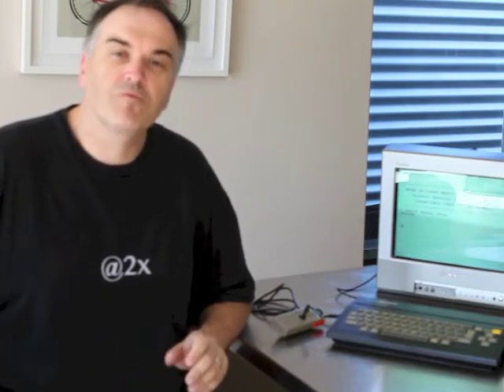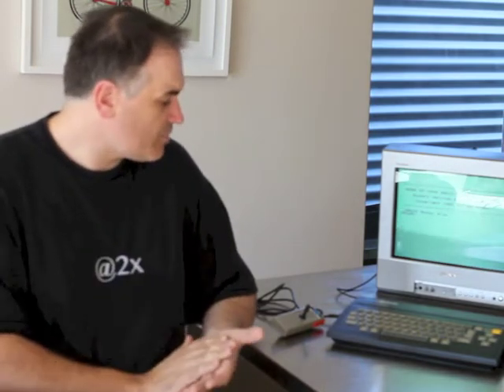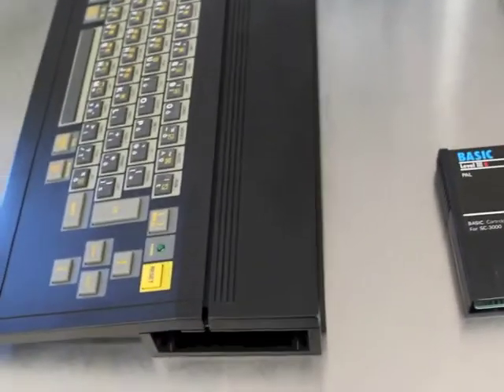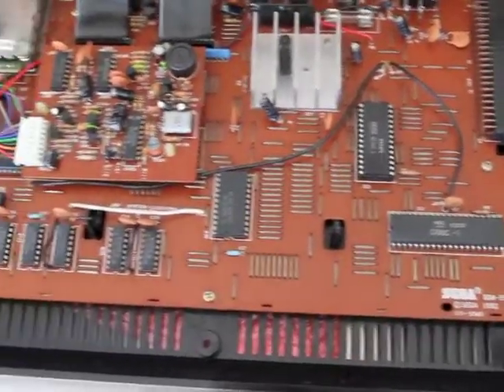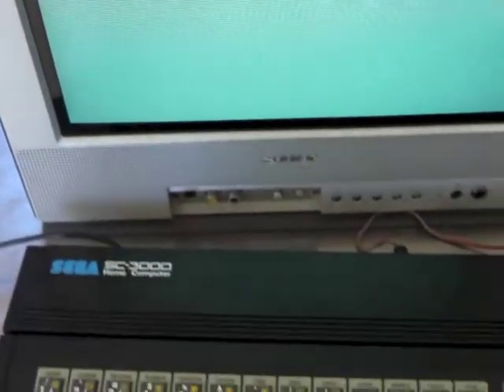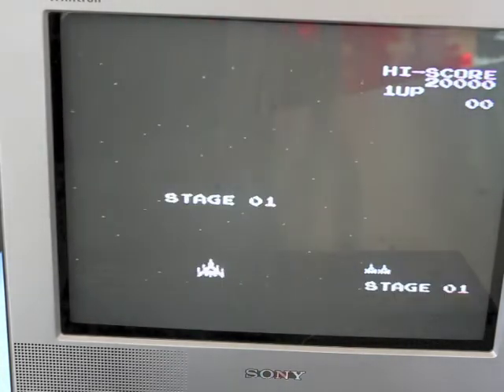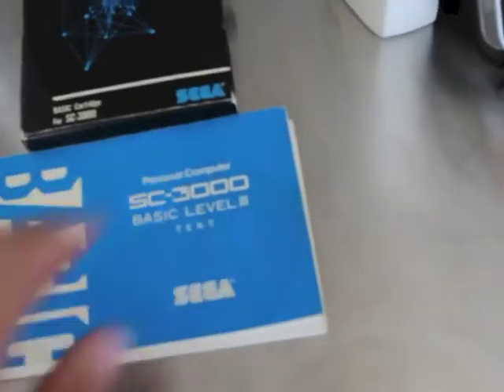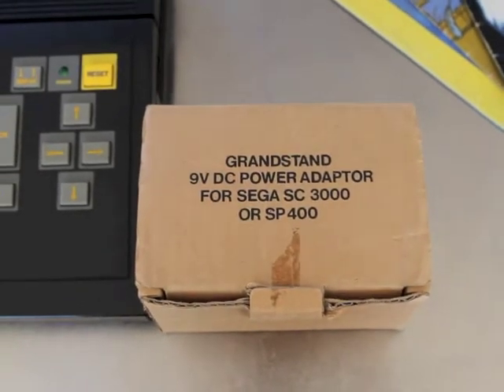Sega SC3000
A tour around the 1983 Sega SC-3000 home computer